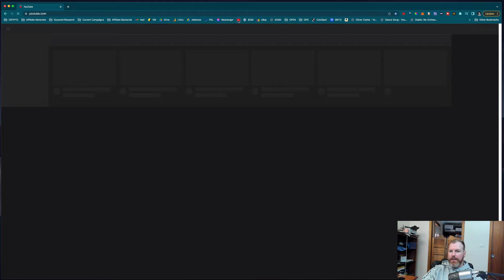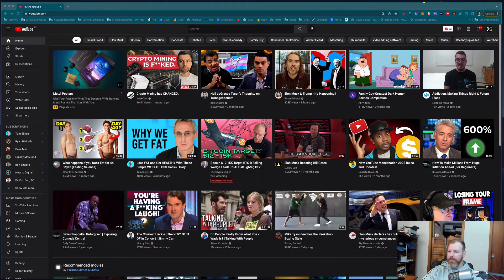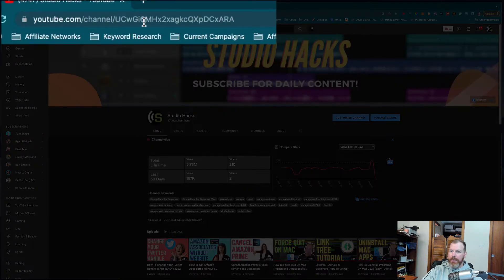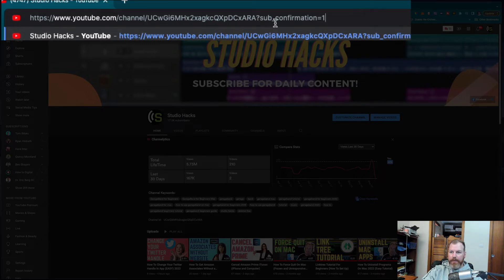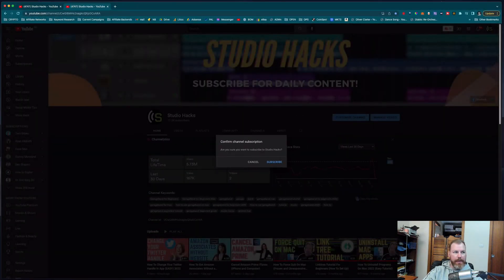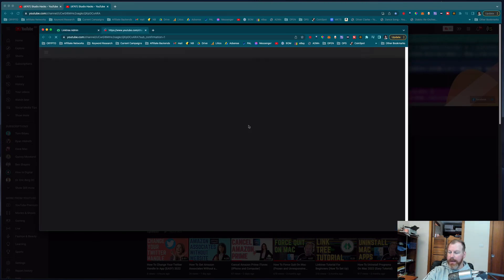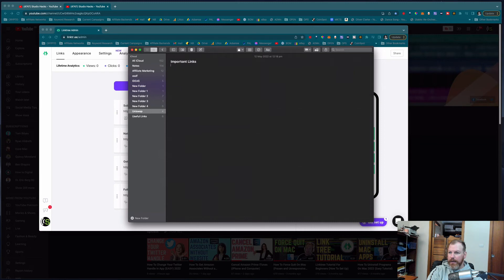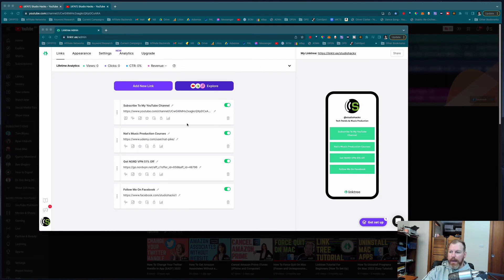How To Make A Subscribe Link For YouTube Channel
Here is the code you need
?sub_confirmation=1